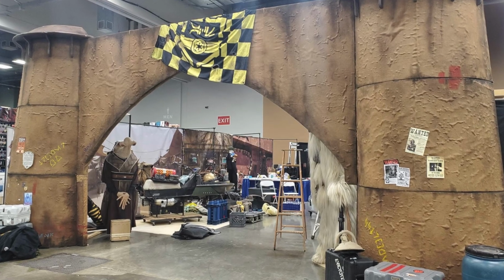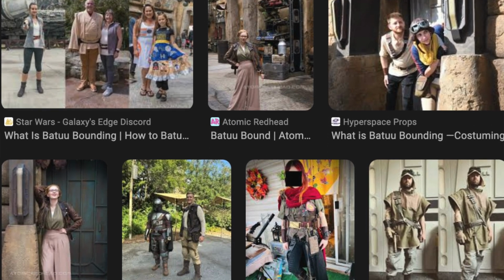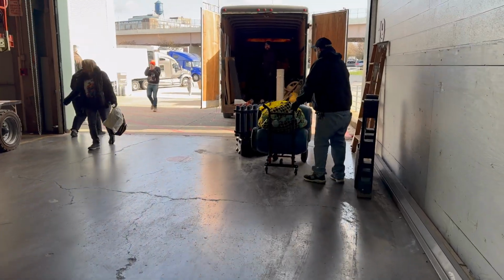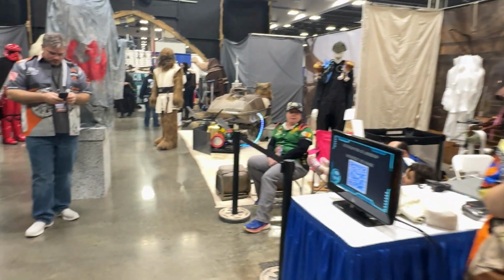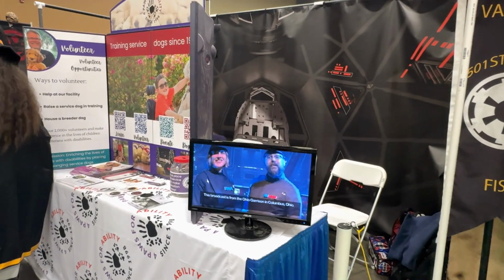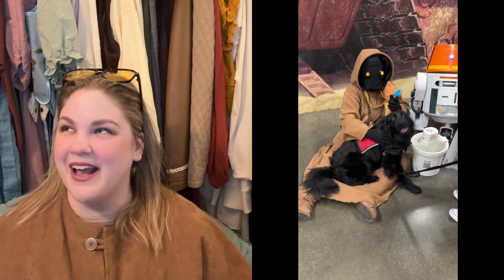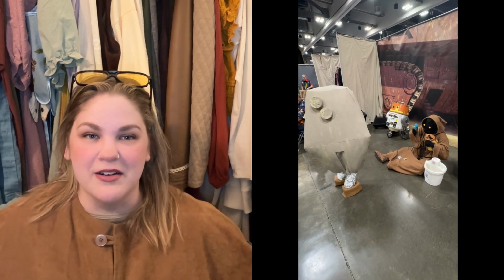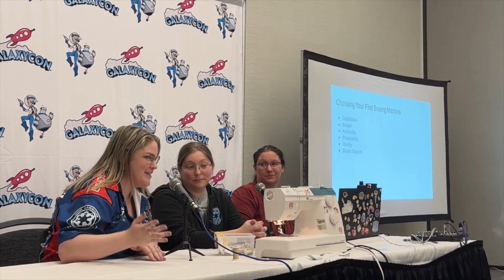Inside The Secret 501st Legion Base at GalaxyCon Columbus 2024!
Join my journey through the weekend as an exhibitor and cosplayer at GalaxyCon Columbus 2024! I spent the weekend setting up, running, and tearing down our own little Galaxy's Edge inside of the Greater Columbus Convention Center with the 501st Legion (Star Wars Costuming Club).

~Hannah

Music Used (From YouTube Library)
Sweet Math by Mini Vandals
Final Girl by Jeremy Blake

CHAPTERS
0:00 Intro & Batuu Bounding
1:15 Part 1 Loading the Trailer
2:34 Part 2 Loading into the Convention Center & Setting Up
4:48 Part 3 Con Operations, Charity, Bounty Hunt
9:25 Part 4 Panel - Demystifying the Sewing Machine
11:35 Part 5 Strike & Load Out
13:42 Bonus - Meeting Hayden Christensen
15:27 Outro